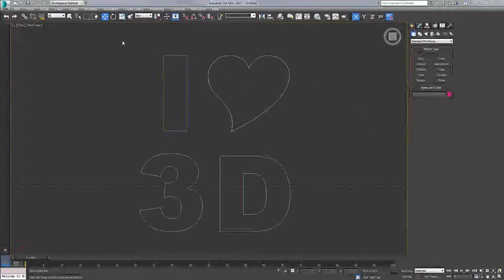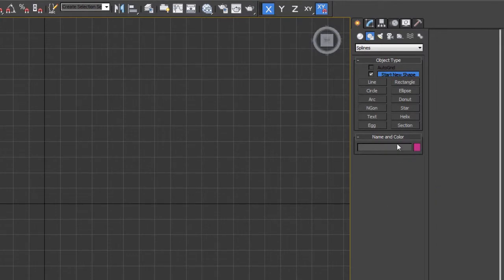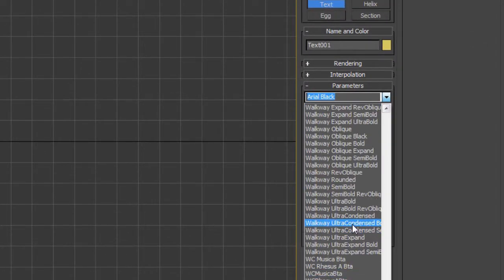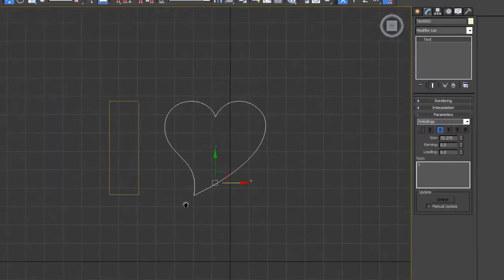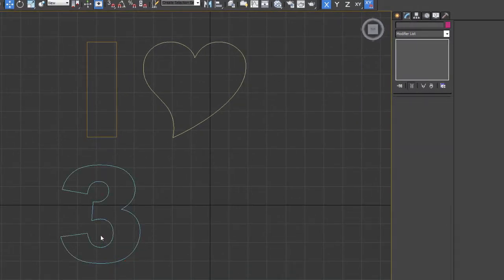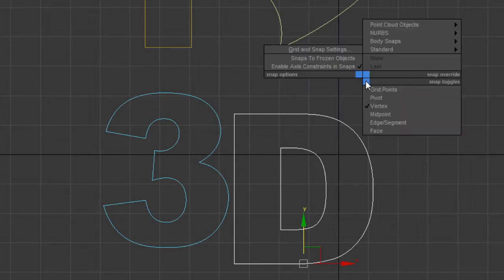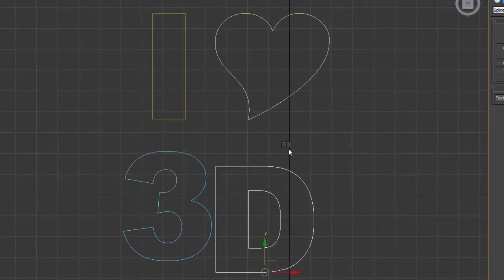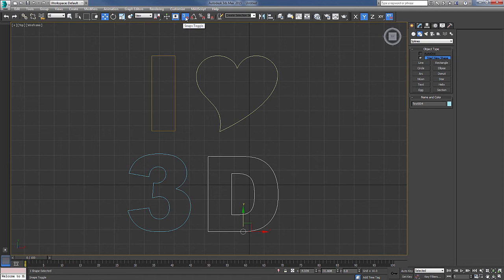PHASE 01: Modeling - Text Creation (maxqs)